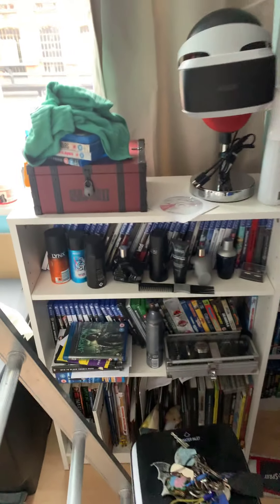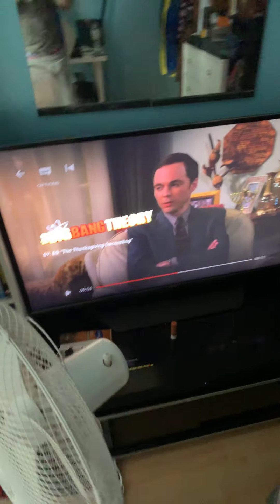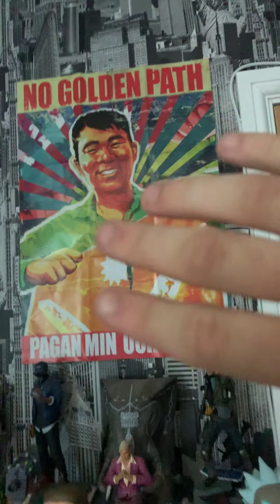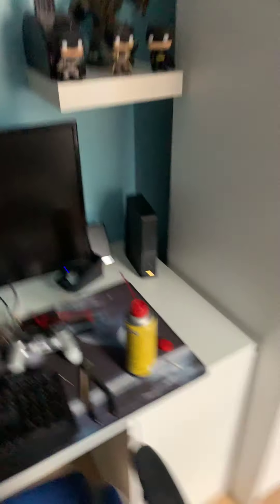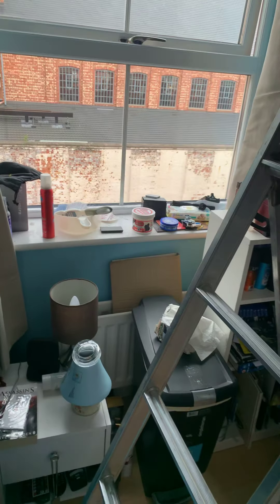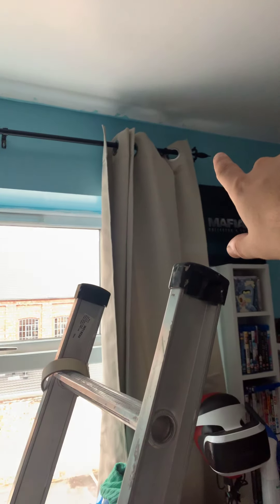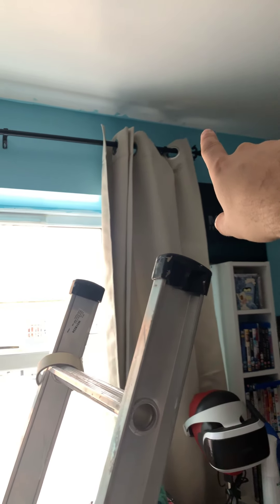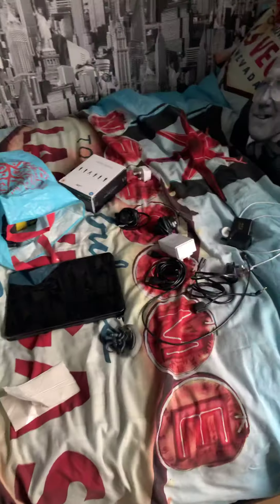Studio vlog update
Vlog about how far the studio has come